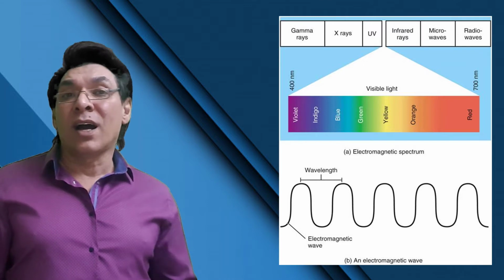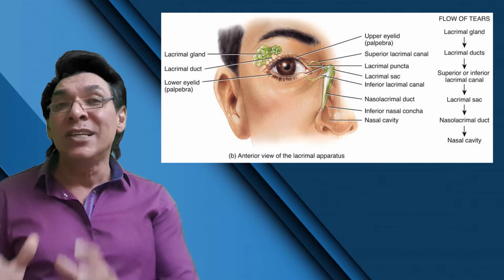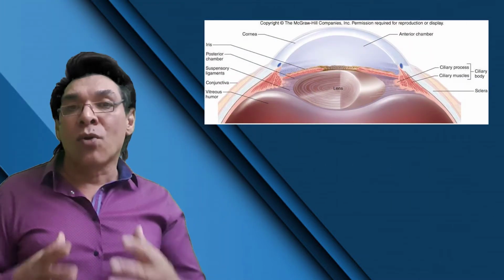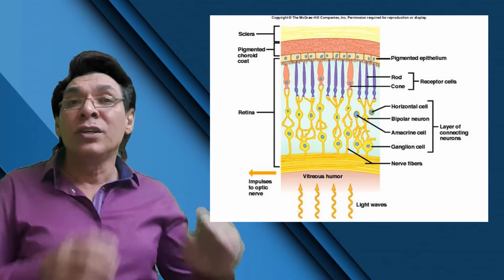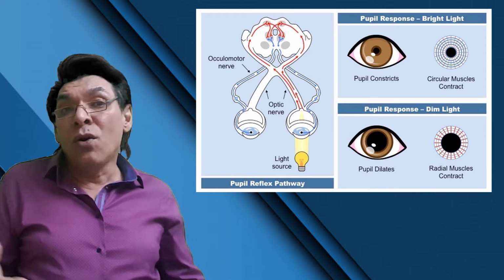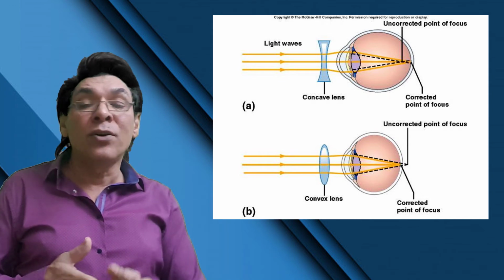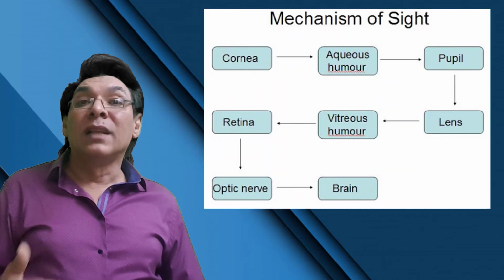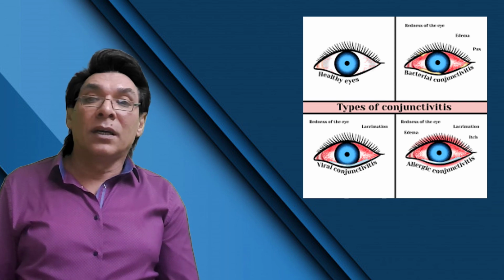Vision | Physiology | Special senses